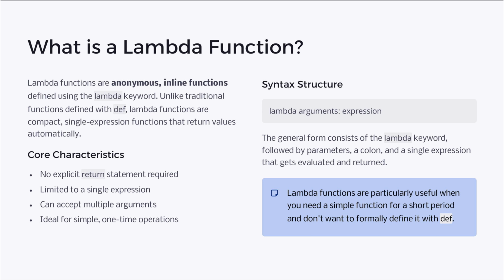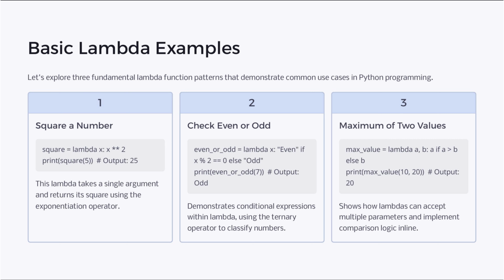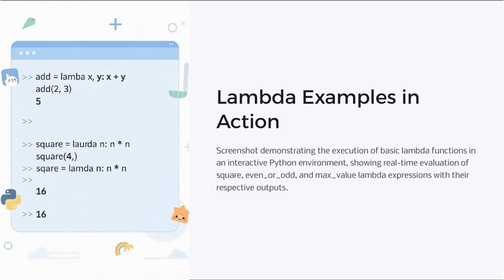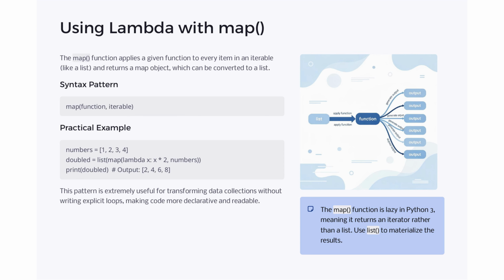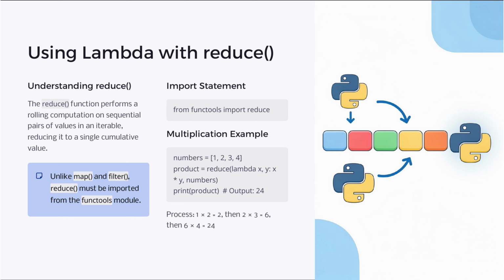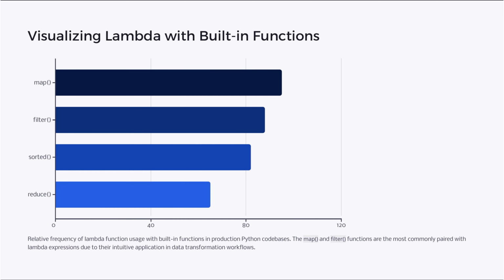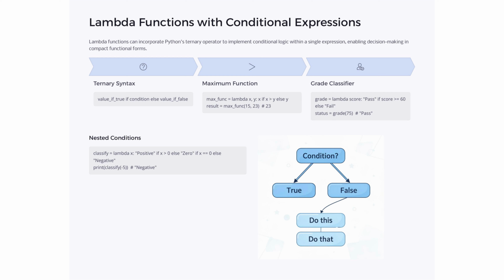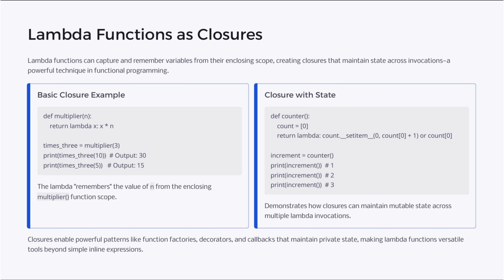Python Intermediate - Mastering Lambda Functions